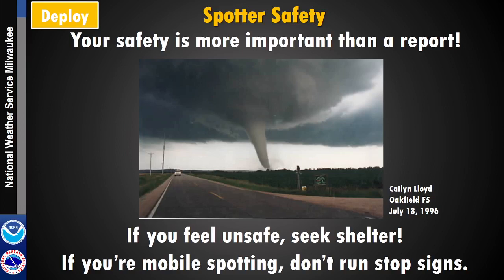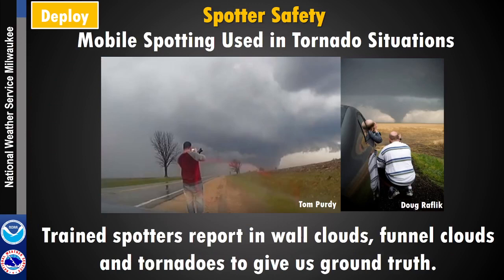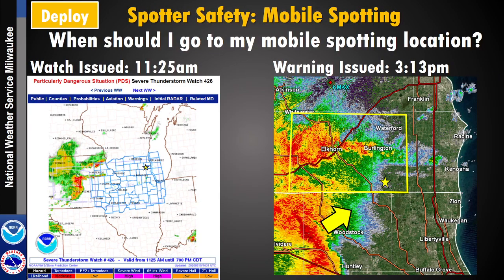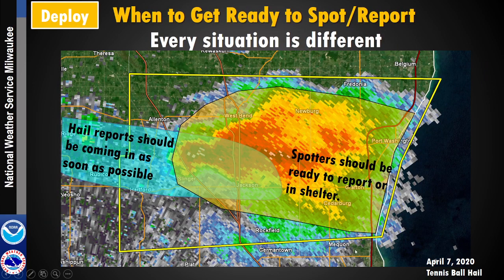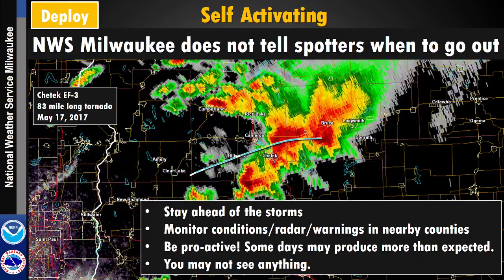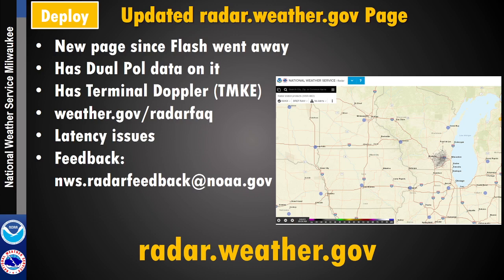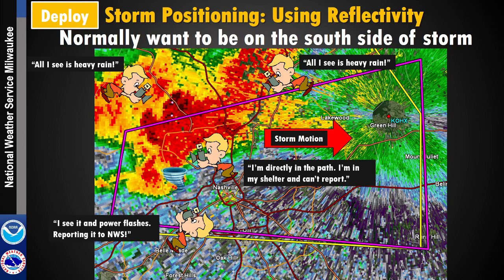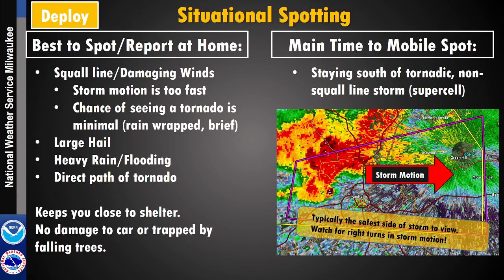NWS Milwaukee Storm Spotter Training 2021: Part 3-Deploy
Part 3 of a 6 part series for storm spotting in southern Wisconsin.  Most people spot storms from home, but what things should you know if you plan to mobile spot?

Milwaukee/Sullivan, WI